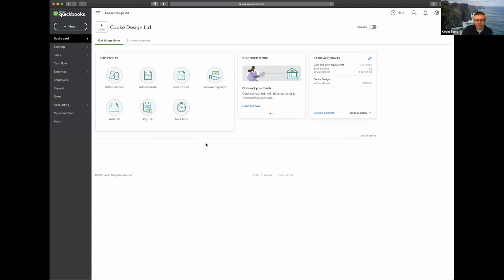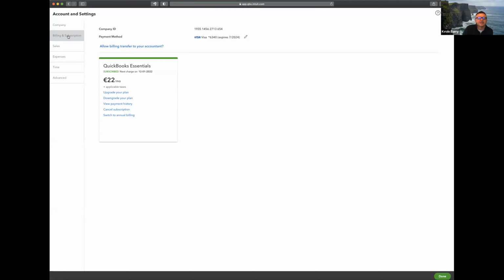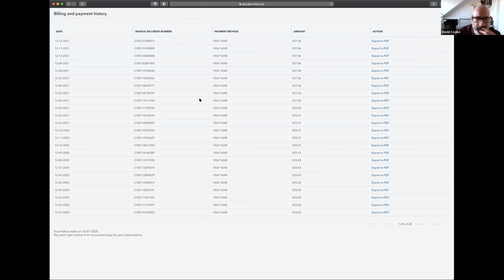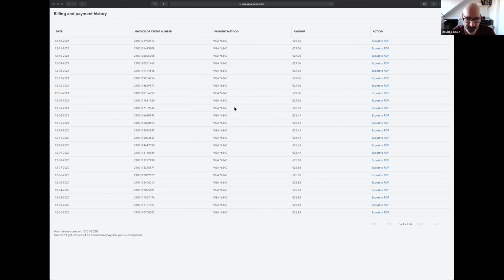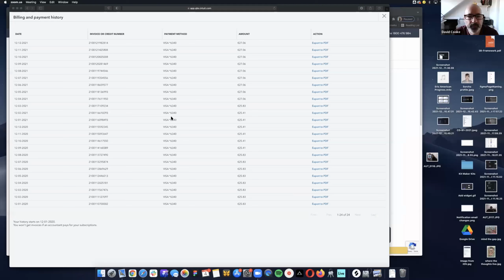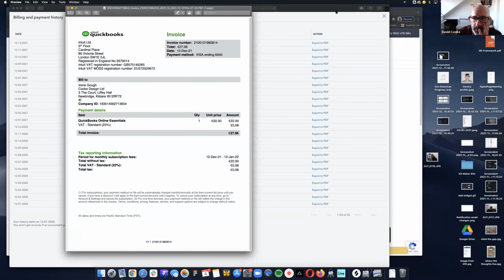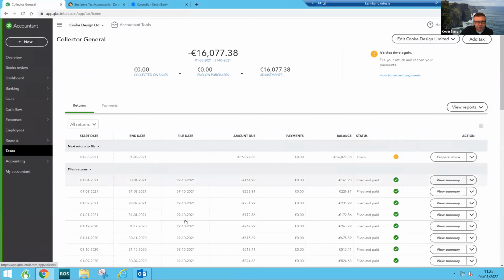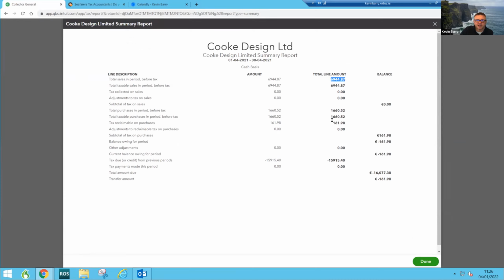David Cookedesign Q&A re QBO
QBO Vat rate query
Check re getting vat rates installed
Plan for populating